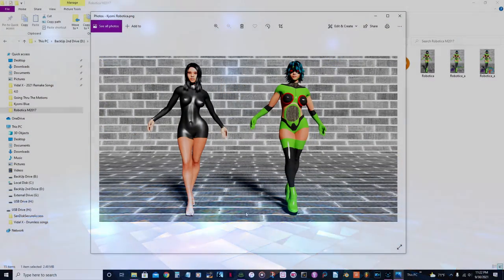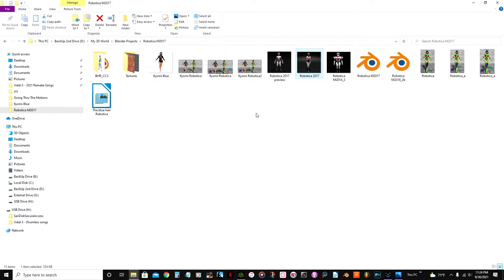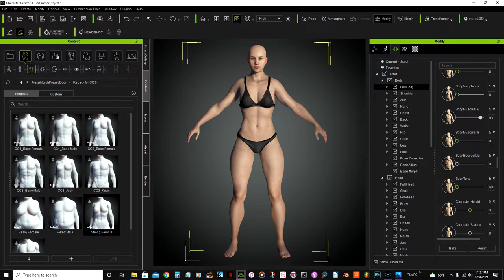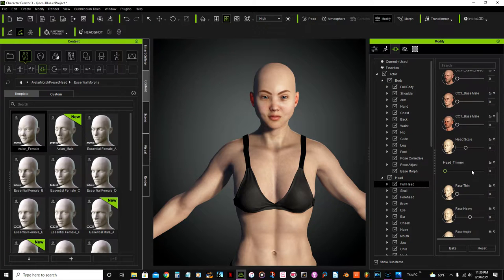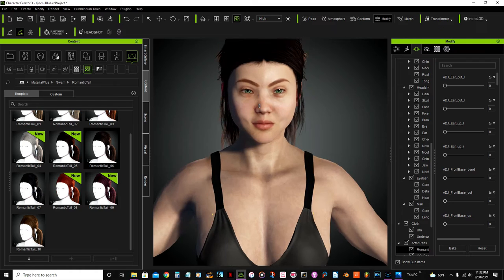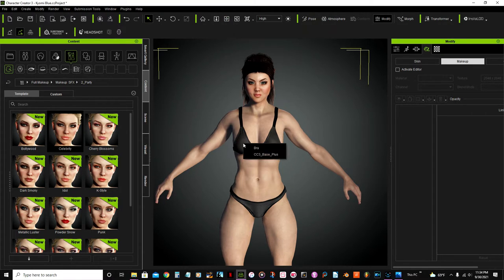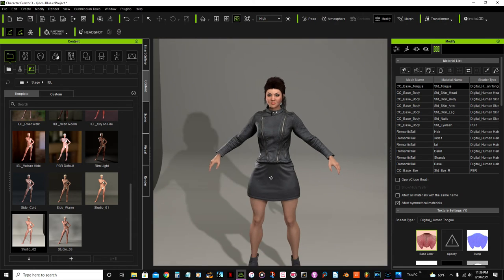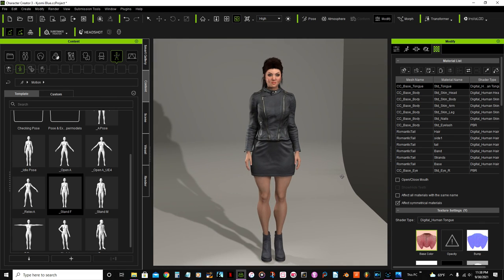Creating The Blue hair Robotica in Character Creator 3 and Blender_Part 1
In this first part video I am going to start by creating the human character Kyomi Blue. She was a character I created in 2018, that I was planning to incorporate in the Purple Starlight story. In the character creator 3 I will be customizing her body type, face, adding hair, make up and an outfit and selecting a pose.